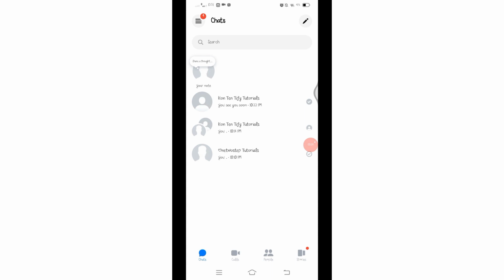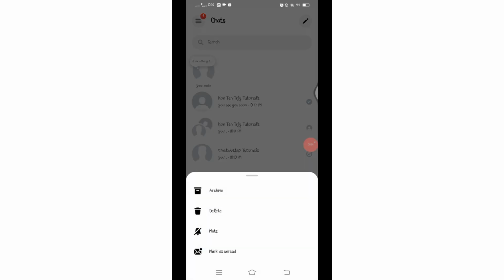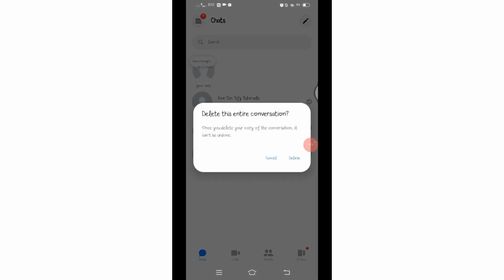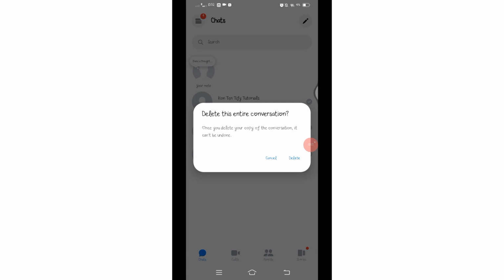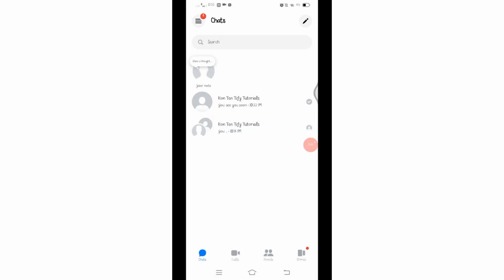How to Delete Conversation on Messenger (2024) | Messenger Tutorial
This guide will show you how to delete conversations on Facebook Messenger, whether you're using the app on mobile or desktop. Discover the instructions to permanently remove individual chats or entire message threads, helping you declutter your Messenger and maintain your privacy.